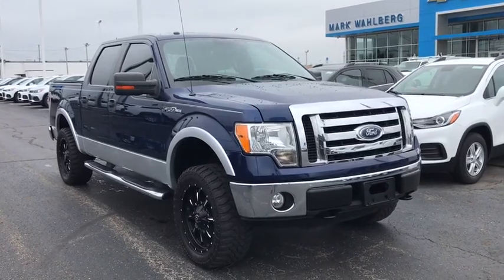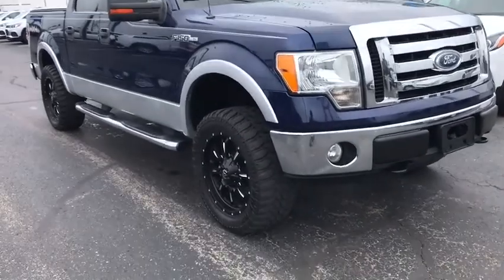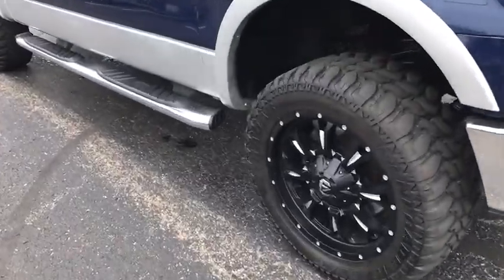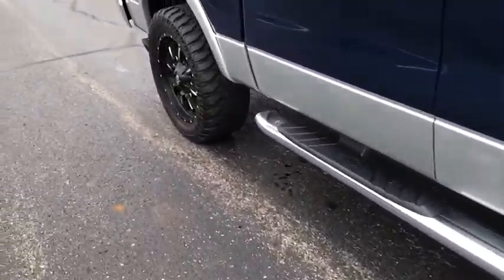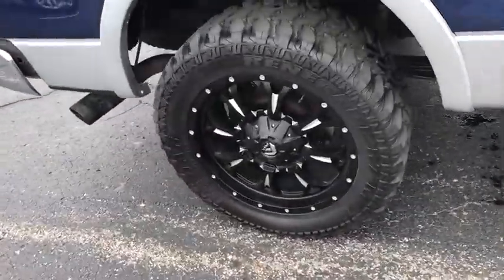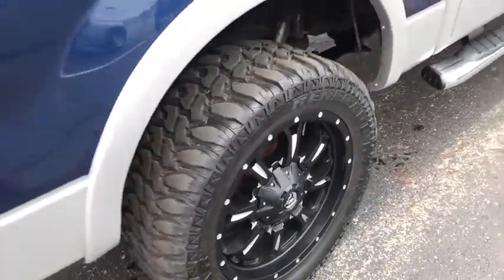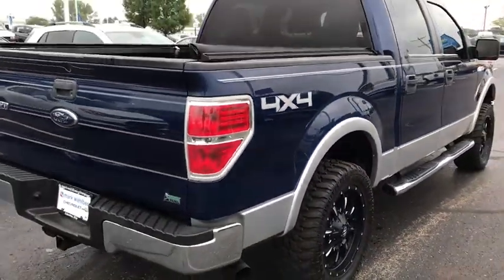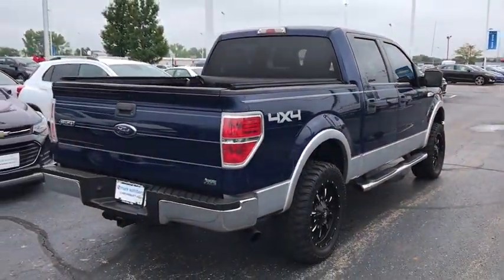2010 Ford F-150 Columbus, London, Springfield, Hilliard, Dublin, OH PCAC82828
Used 2010 Ford F-150 available in Columbus, Ohio at Mark Wahlberg Chevrolet. Servicing the London, Springfield, Hilliard, Dublin, OH area.

Clean CARFAX. 4WD, ABS brakes, Compass, Electronic Stability Control, Illuminated entry, Low tire pressure warning, Remote keyless entry, Traction control.brbrOdometer is 13195 miles below market average!brbrFord F-150 2010 Blue 4D SuperCrew 5.4L V8 EFI 24V FFVbrbrbrPURE PRICED FOR A QUICK SALE! All vehicles come with a complete safety inspection, full detail, 1 FREE OIL CHANGE, free 100 point inspection, FREE TANK OF GAS with delivery of this vehicle. Price does not include tax, title, and license or dealer fee. Vehicle located at Mark Wahlberg Chevrolet. INTERESTED, BUT NOT READY YET? That is okay... we never want to rush you at Mark Wahlberg Chevrolet. SAVE THIS VEHICLE to your MyAutoTrader. You will be updated of any future price savings and specials. It is real simple... Click SAVE THIS CAR above the main vehicle photo on the right or look for the star. SIGNING UP IS FREE: At the top right corner of this page, LOOK for the MyAutoTrader logo. Click SIGN UP and you are in...YOU CAN THANK US LATER, BY BUYING YOUR NEXT VEHICLE AT MARK WAHLBERG CHEVROLET!brbrAwards:br  * 2010 KBB.com Brand Image Awards